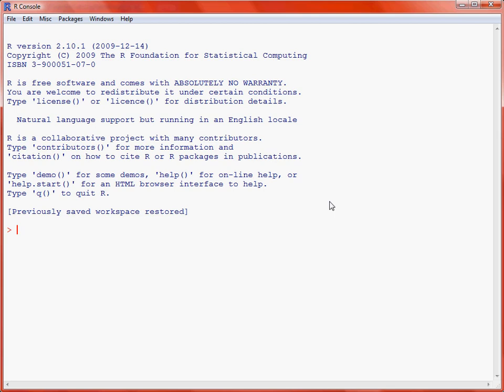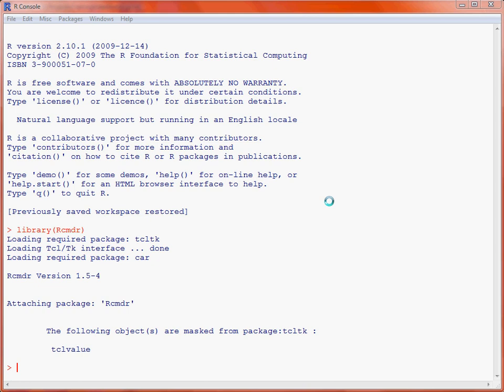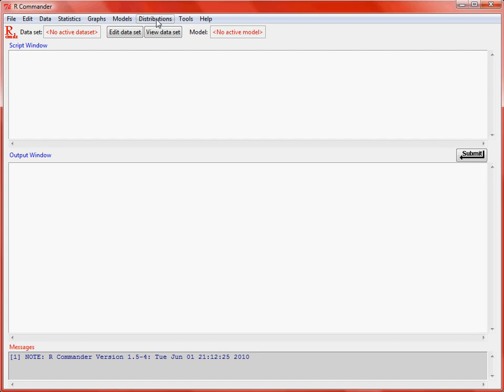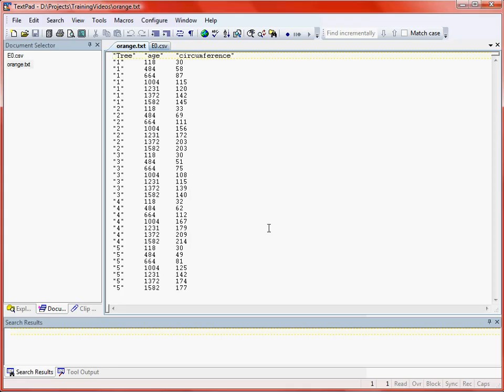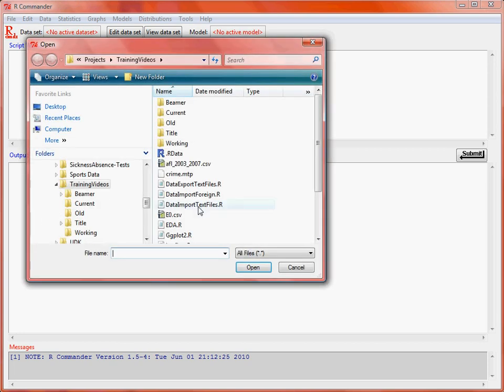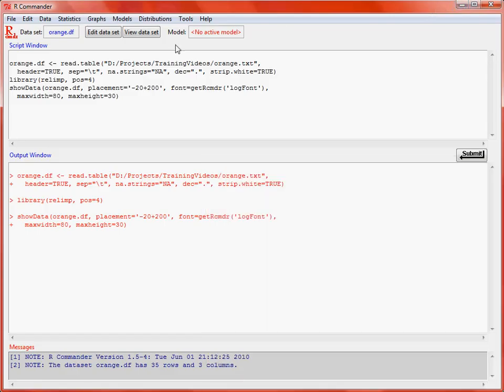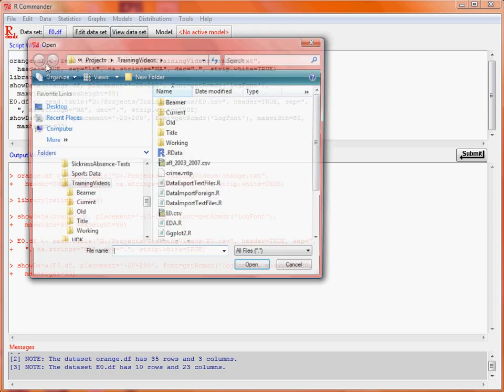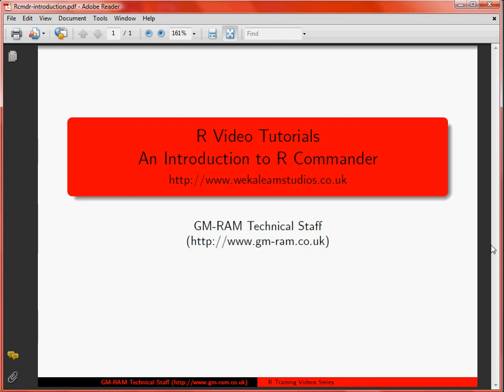R Commander Introduction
A brief introduction to the R Commander GUI to the R statistical software system. This also includes a short discussion about importing data from text files as well as Excel spreadsheets. For more on statistical analysis using R and browse.